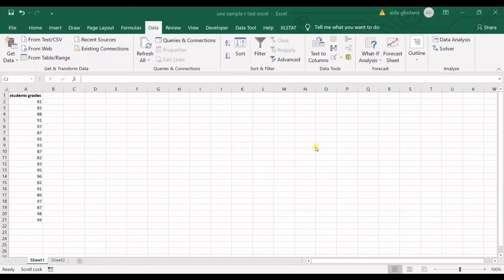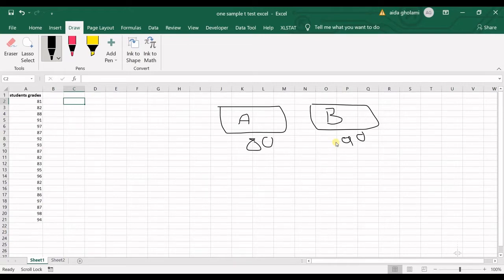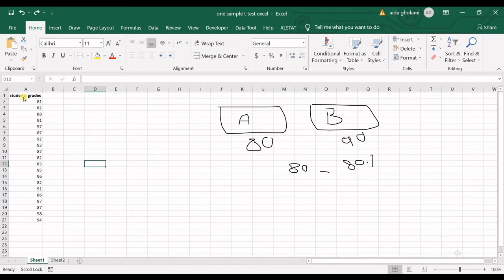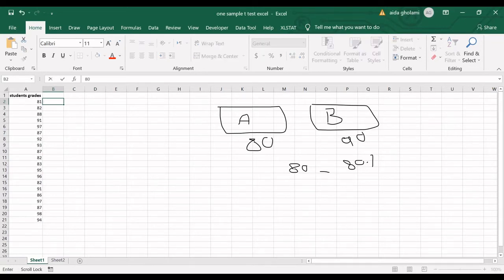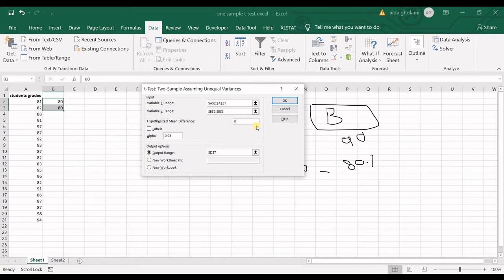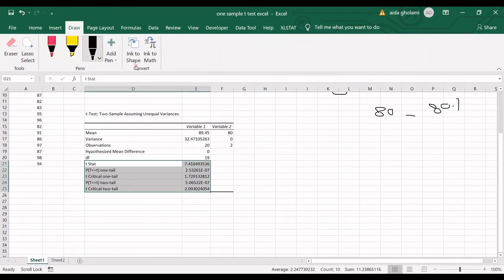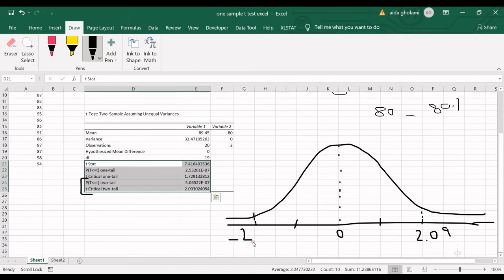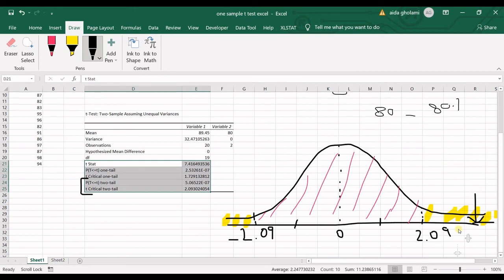How to Perform a One Sample T Test Excel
Since there is no one-sample t-test in the data analysis tool pack, running it could be a little challenging. Generally, the t-test is used to test if the averages of two different samples are significantly different or not. but in some cases, we want to see if the average of one sample is different before and after some specific changes apply. In this video, you can see how to trick excel into running a one-sample t-test in it.